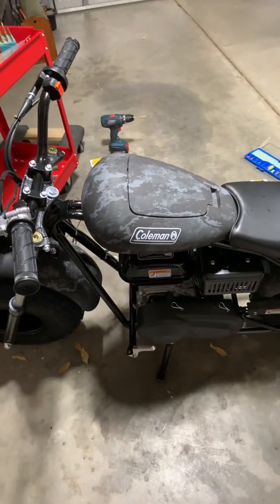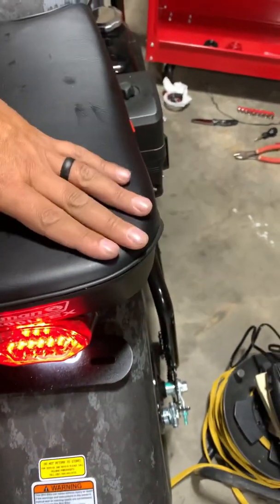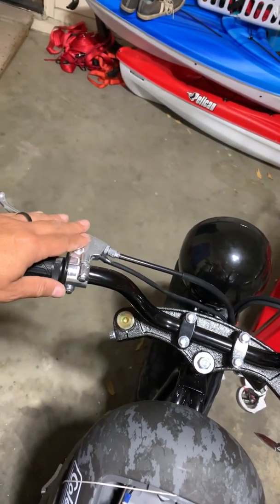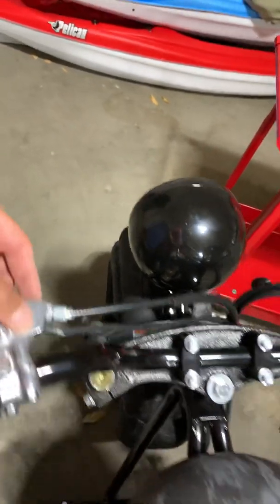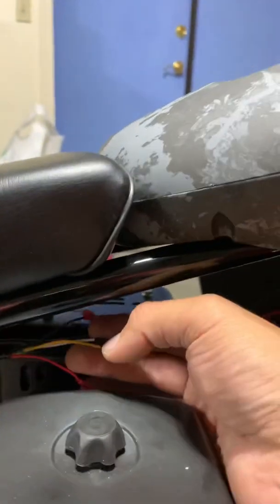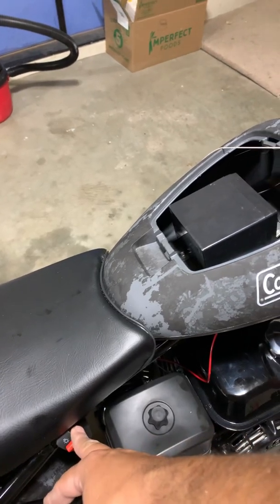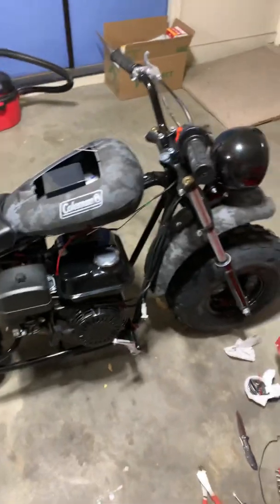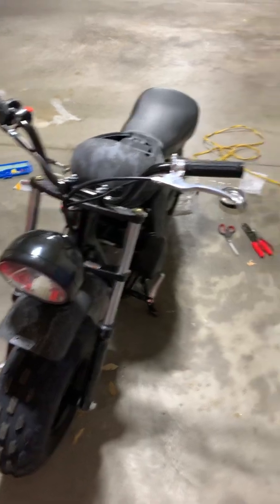Brake and tail light set-up for Coleman mini bike (CT200U-EX)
* Sorry for the vertical view - didn't think about it until midway through . . .

From the factory, these mini bikes do not have a tail light nor a brake light. It’s a safety issue and in some states, these are required to ride trails on public lands / state parks. This set up will NOT make the bike “street legal.” I encourage you to check with your state DMV or OHV agency for specific requirements.

All parts sourced from Amazon except for a heat gun from the local auto parts store and some wire connectors. Search for brake lever switch, 12V battery, light switch / toggle switch, and mini bike brake / tail light. Some may also be described as “ATV” or “dirt bike.”

Total investment was less about $40 and it took me about an hour to plan and two hours to do the actual wiring.